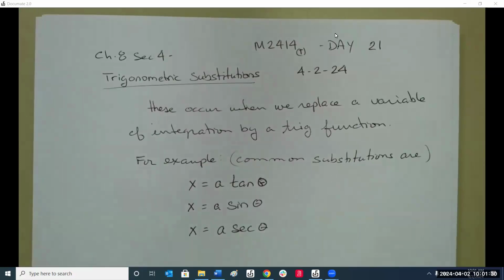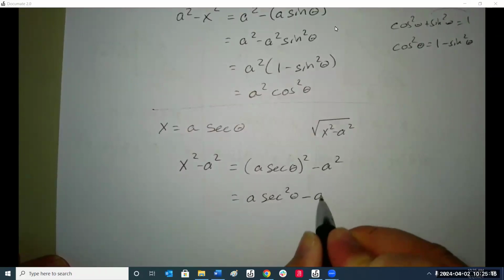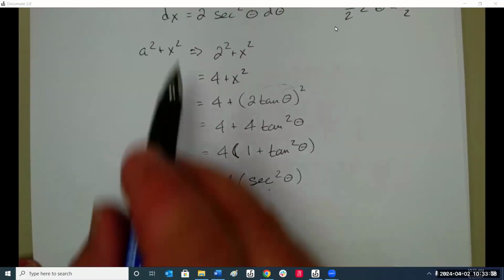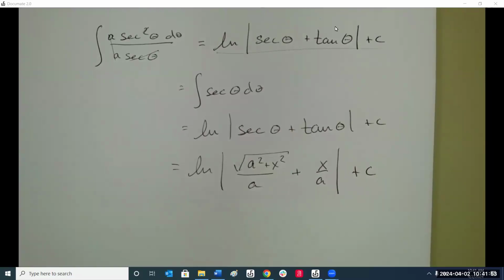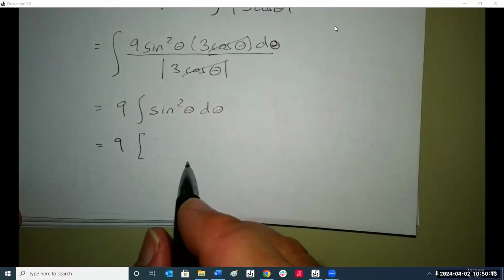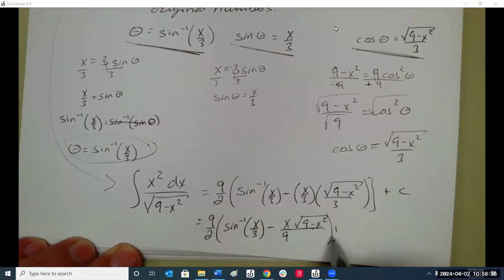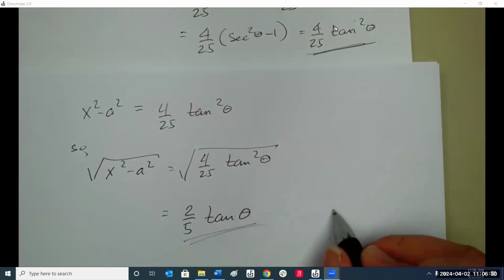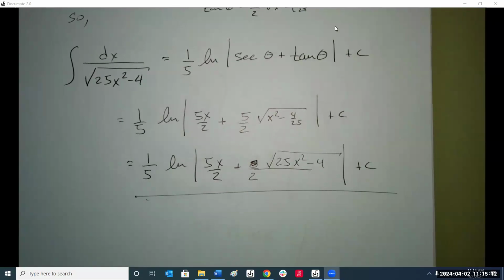MATH 2414 - CH 8 SEC 4 - Trigonometric Substitutions - DAY 21